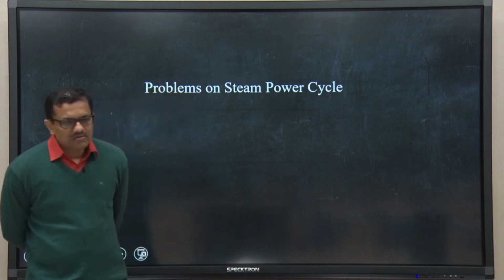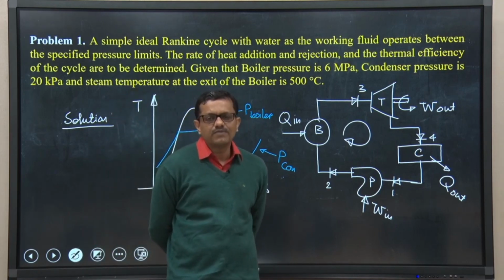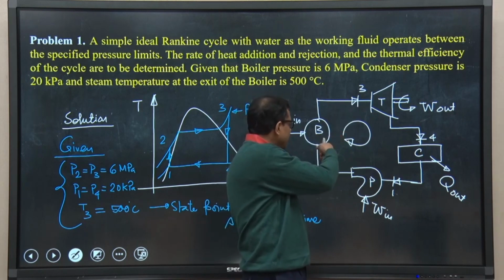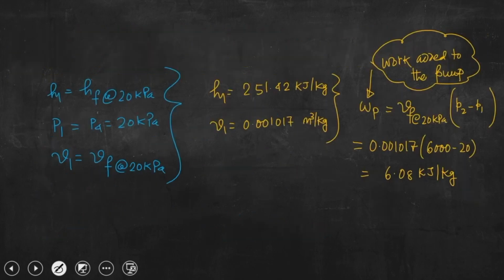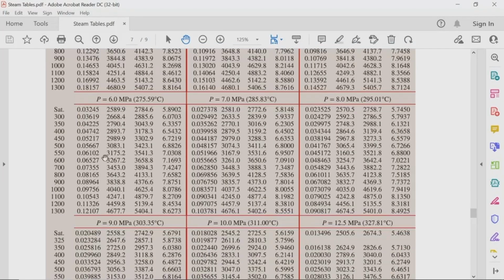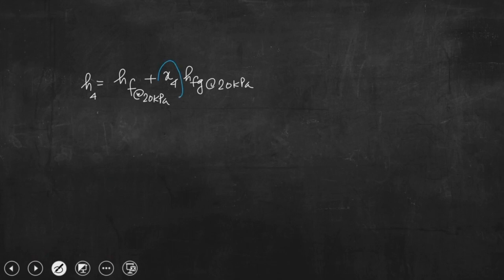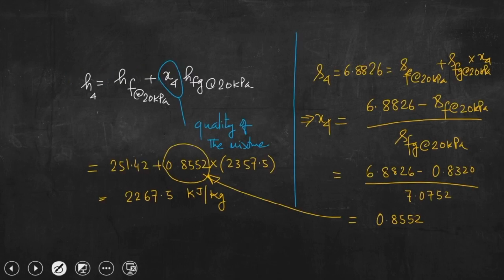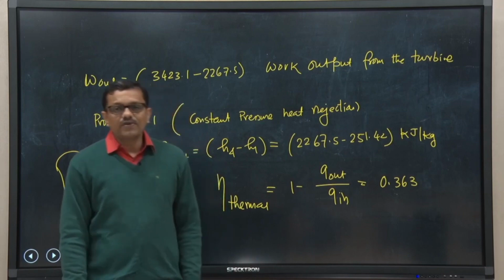Lec 20: Problems of Steam Power Cycle